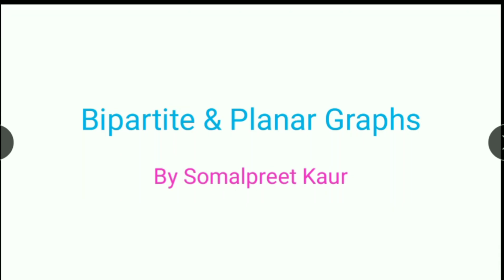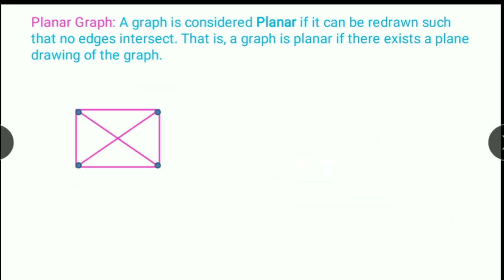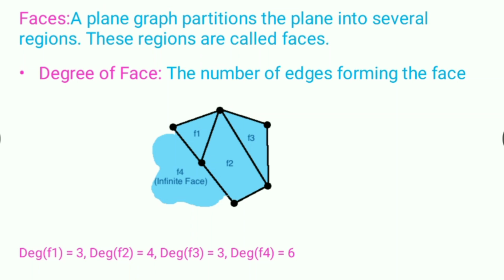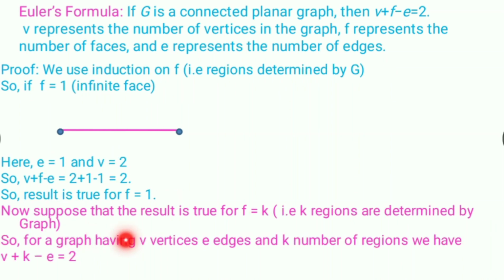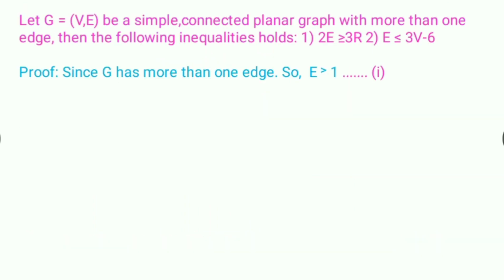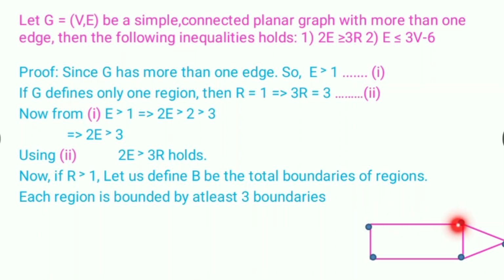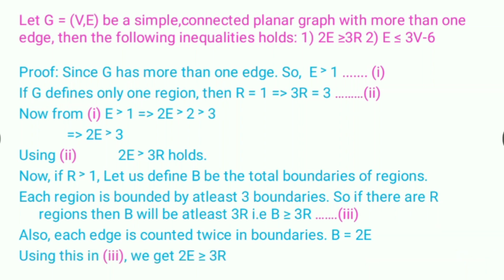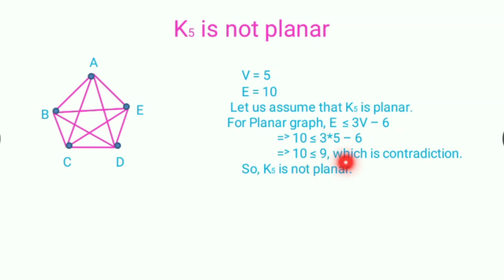Bipartite and planar graphs | Graph theory | Discrete Maths